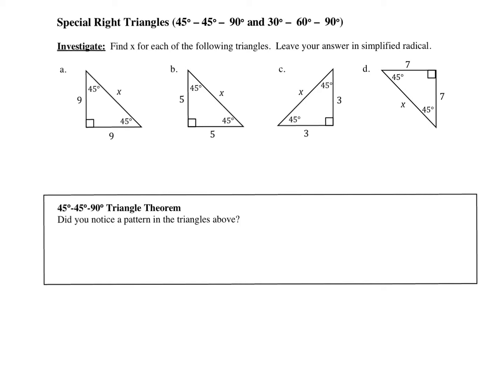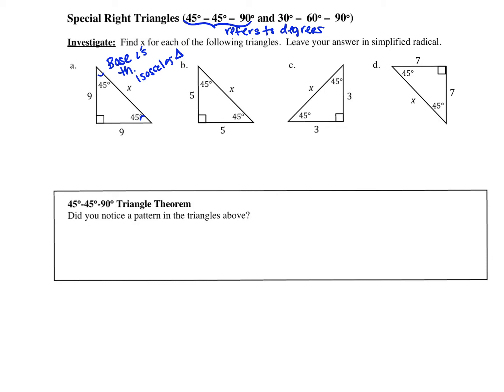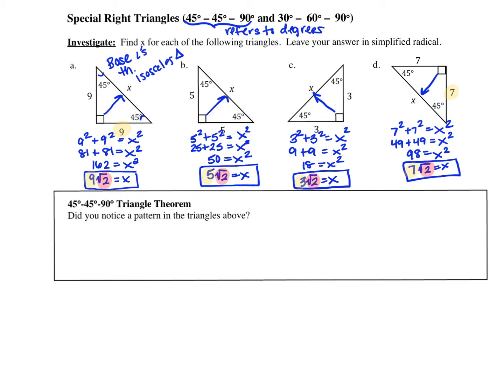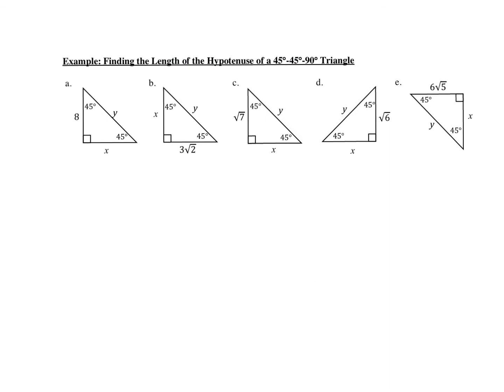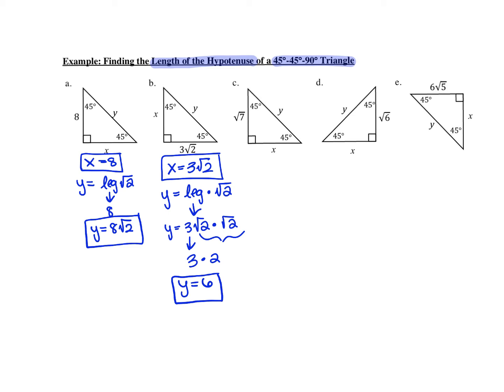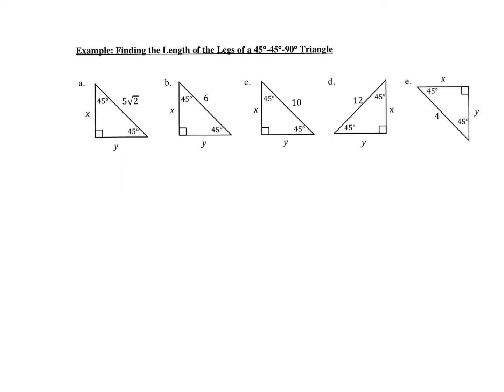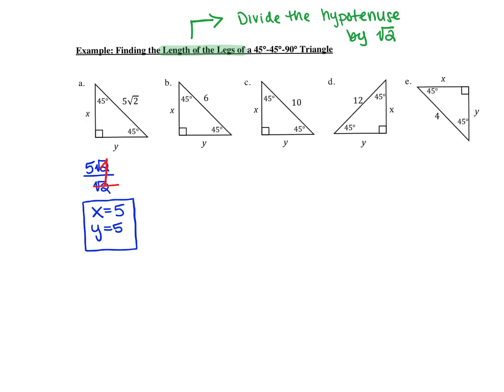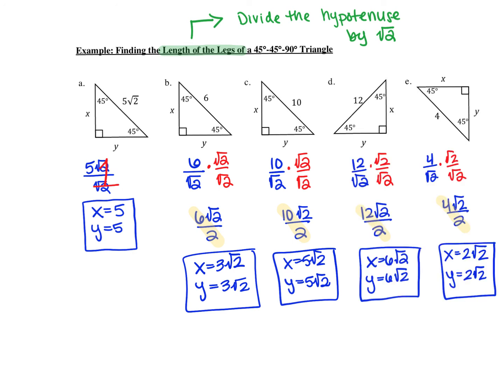HW91 45-45-90 Triangles